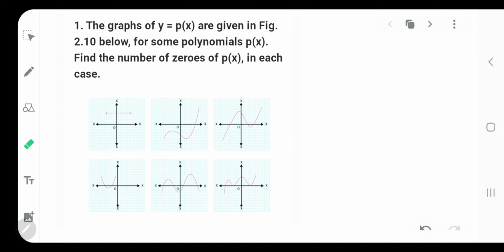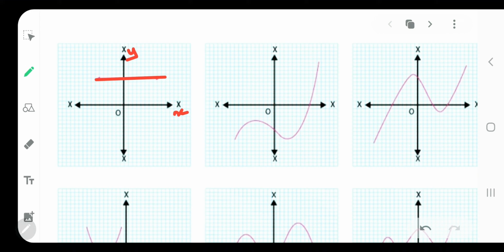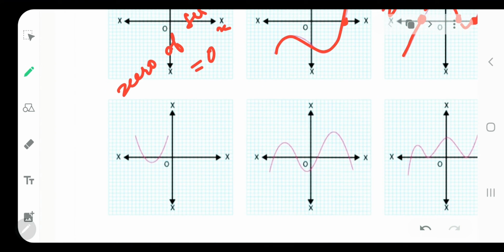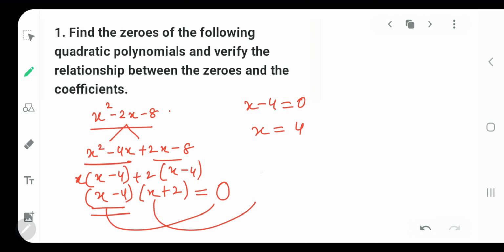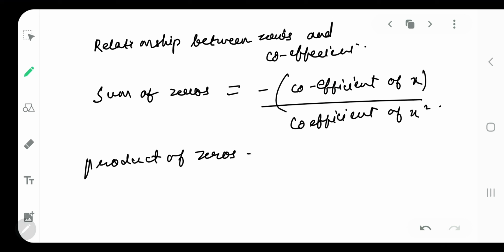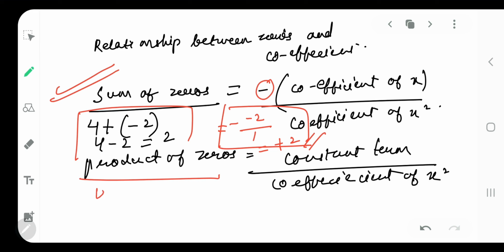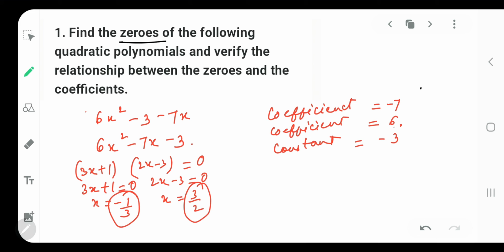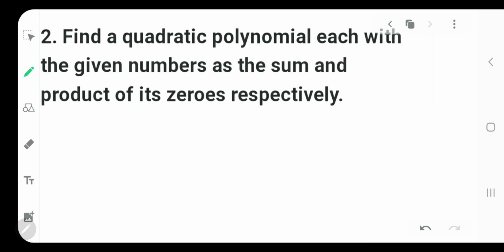Grade 10 chap 2(Ncert)